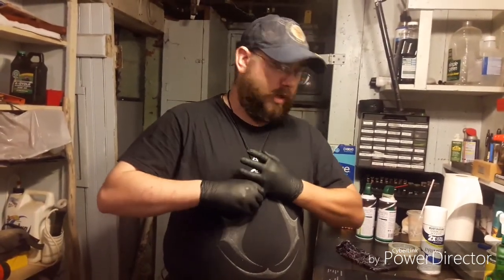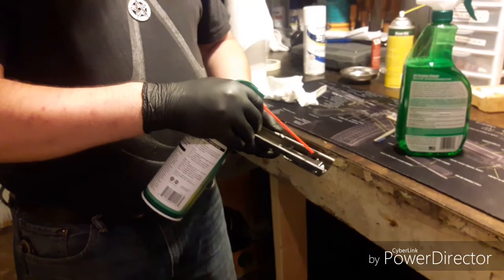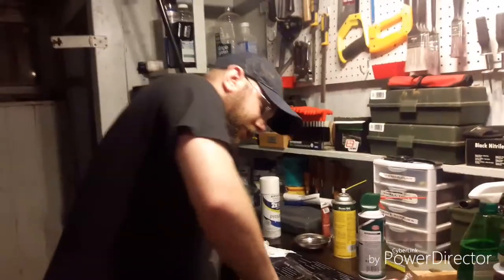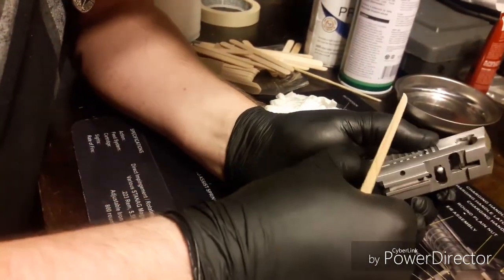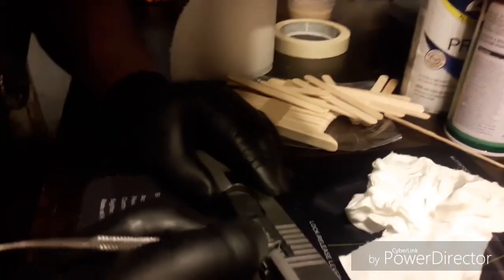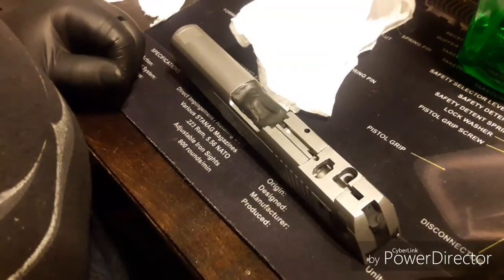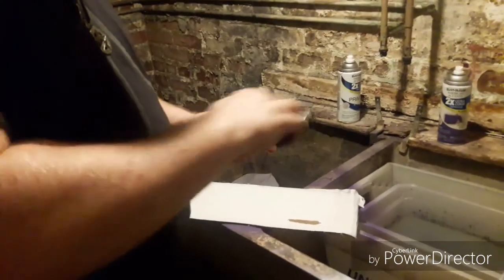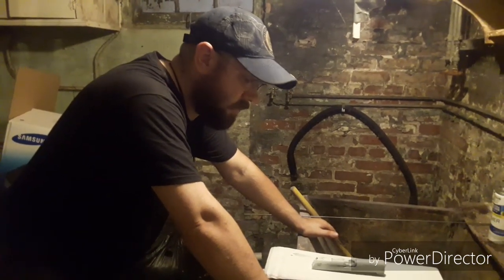Priming the slide for dipping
So the slide is really to prime since I got the print yesterday. Also I'm trying a different method of keeping certain areas free of the paint and print.